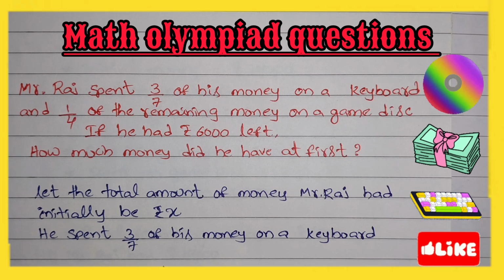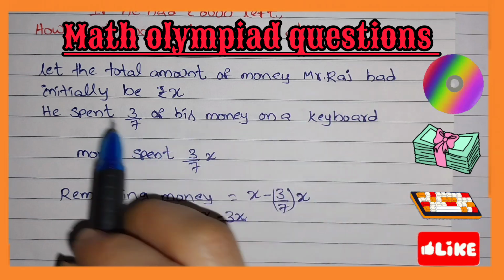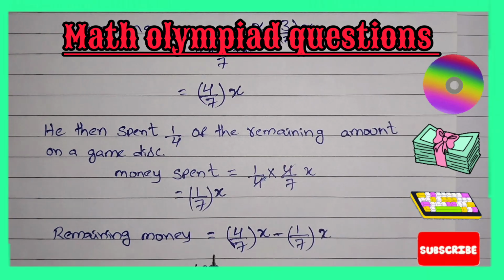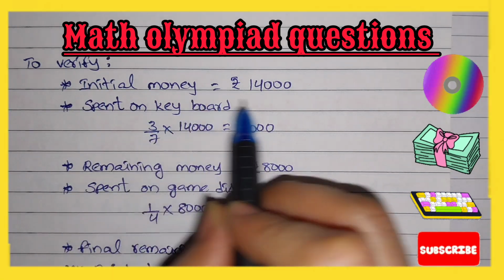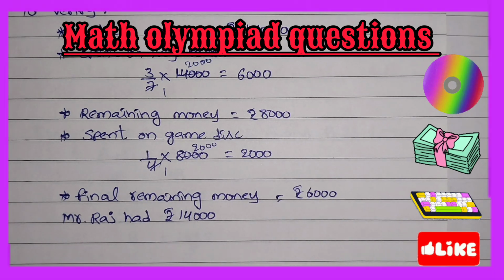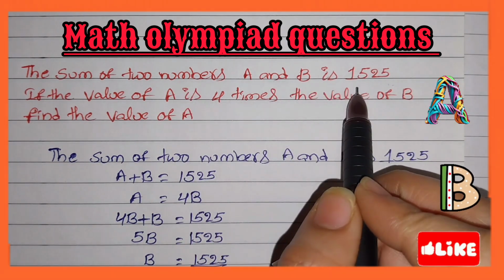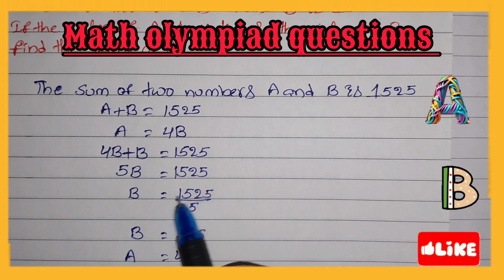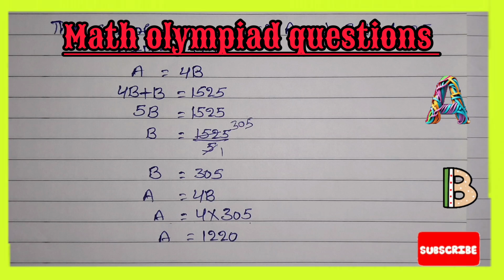International maths olympiad questions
international maths
math queen
quiz land
maths x
online math